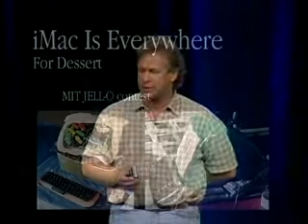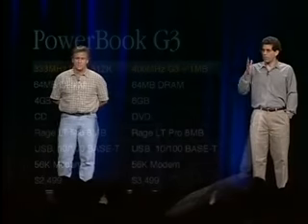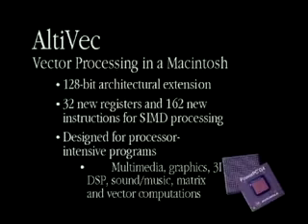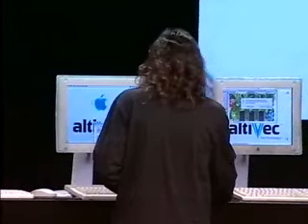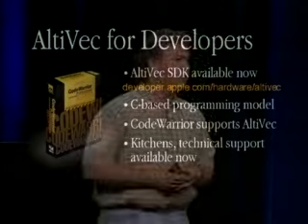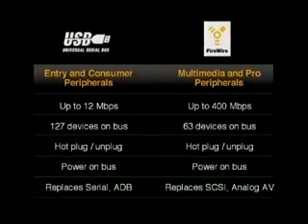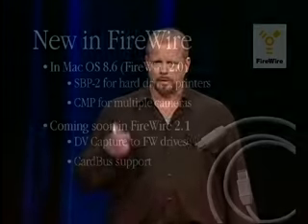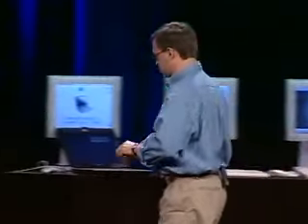WWDC 99 Rubenstein & Schiller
From The Apple Sales and Marketing Resource Library June 1999

Chapters:
0:00 Introduction
1:45 Roadmap
2:45 iMac
6:28 Developer Support
8:58 G3 Desktop
11:44 PowerBook
15:15 Demo- PowerBook
22:00 Consumer Portable
24:40 Hardware Summary
26:00 Architecture
26:30 -PowerPC
28:40 -G4
35:15 -G3 vs G4
36:30 Demo- AltaVec & Photoshop
40:15 Demo- AltaVec & Director
49:00 Demo- AltaVec & Apple
50:00 -Developers
50:30 -HW Summary
52:00 Subsystem Archecture
1:05:15 -USB
1:11:05 Demo- USB
1:17:00 -FireWire
1:23:00 Demo- FireWire
1:30:00 Conclusion